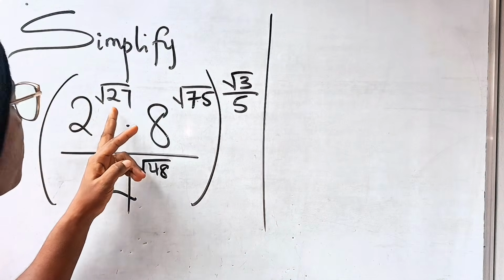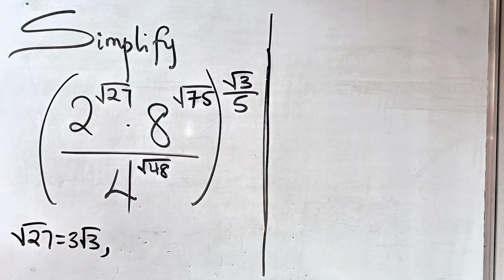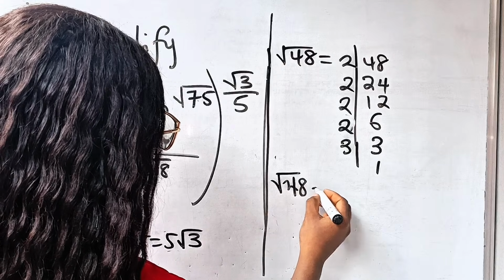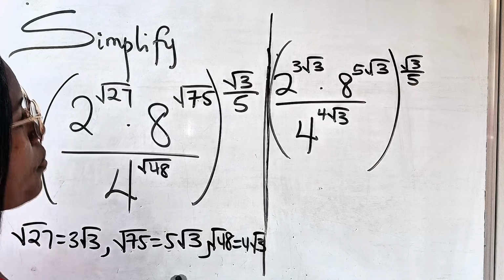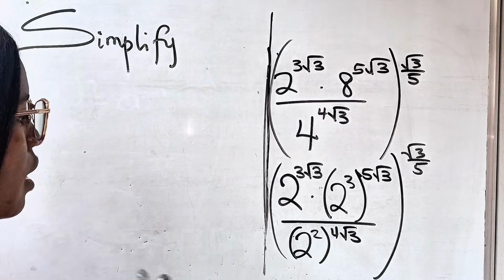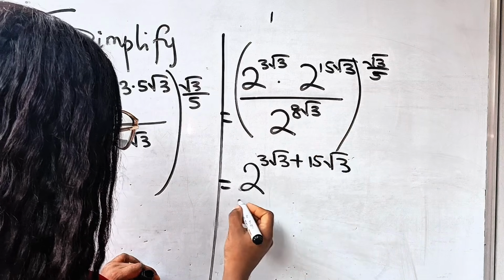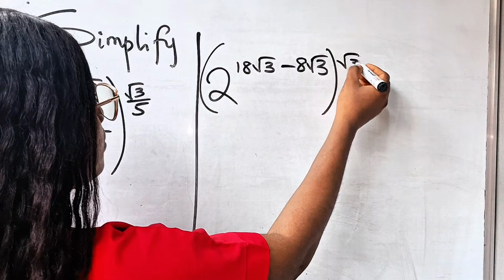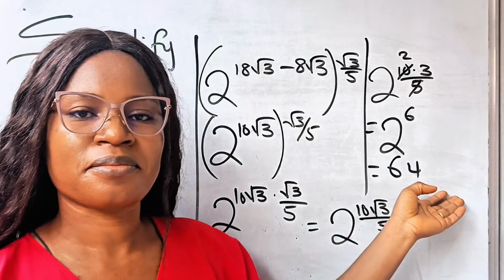This Exponents and Radicals math question got me stumped.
This exponential and surds question has left many students stumped, but in this video, we break it down step by step in a simple and clear way. You will learn how to simplify expressions involving exponents, radicals, square roots, powers, and laws of indices without getting confused.

 Watch carefully as JJ online maths class explains the right starting point and the correct method for solving this tough simplification problem.

Can you solve it before the final answer?